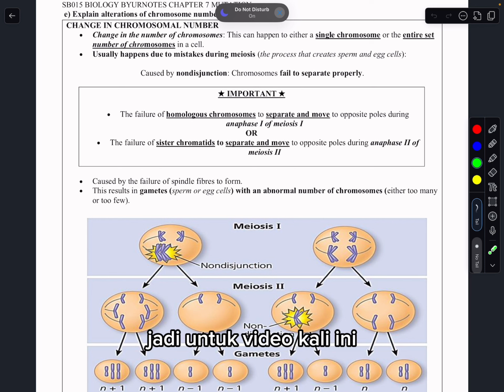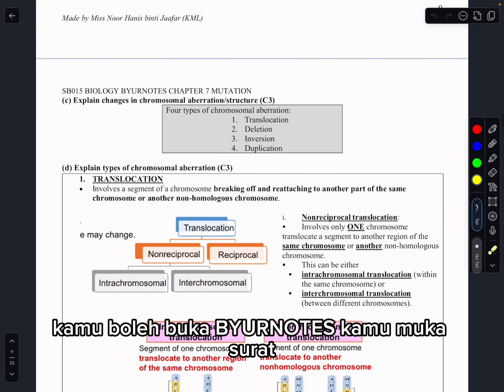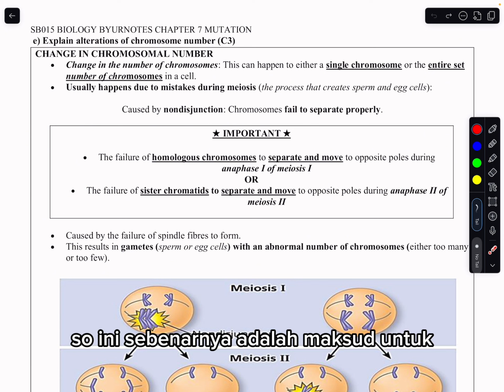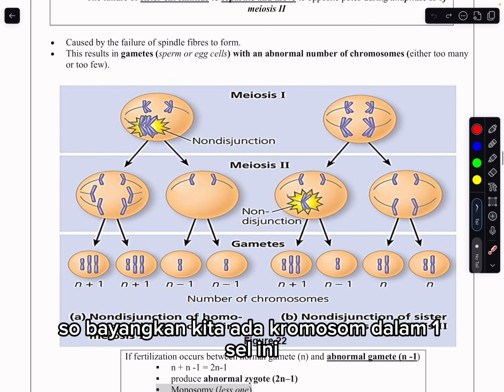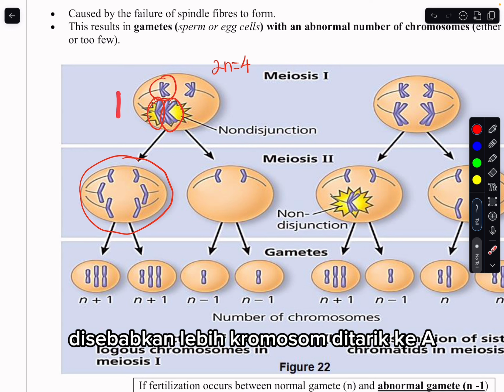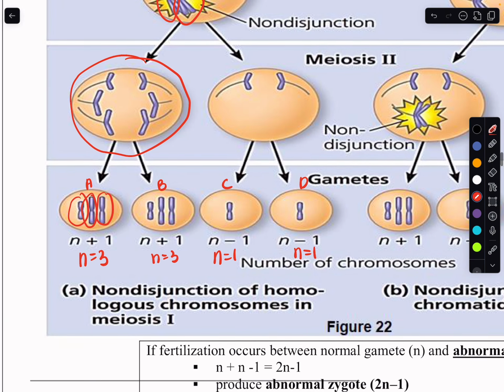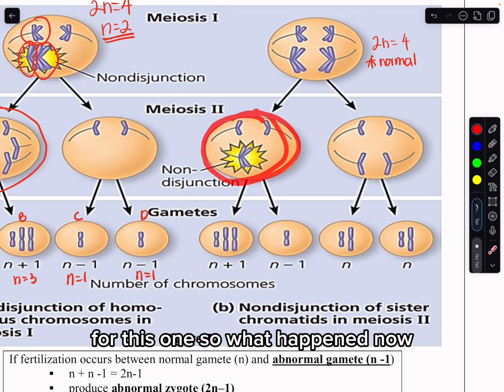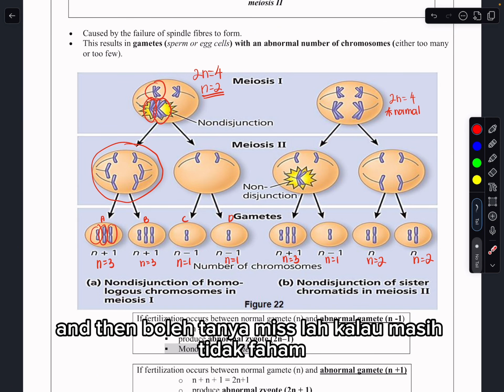What is Nondisjunction? Part 1